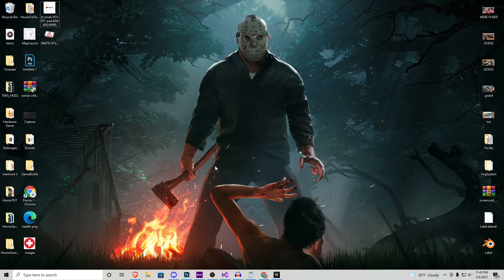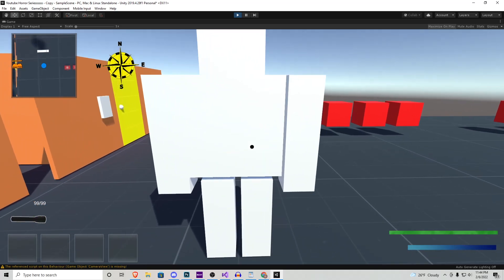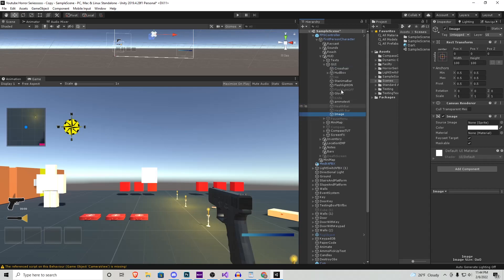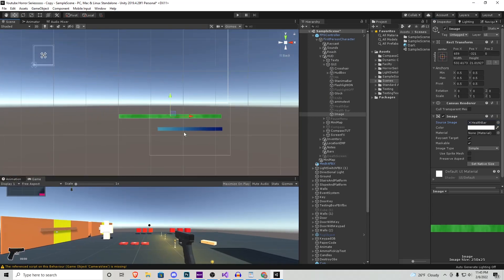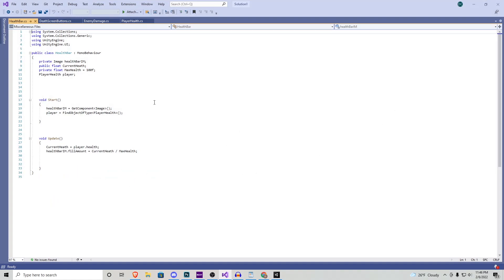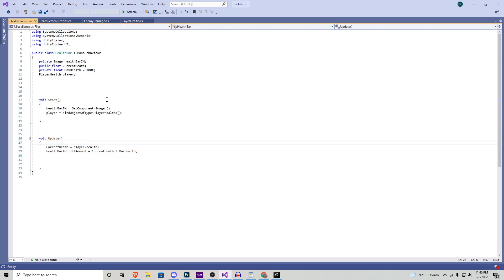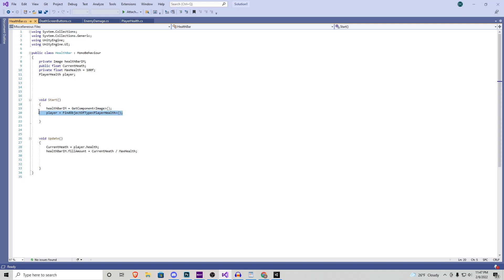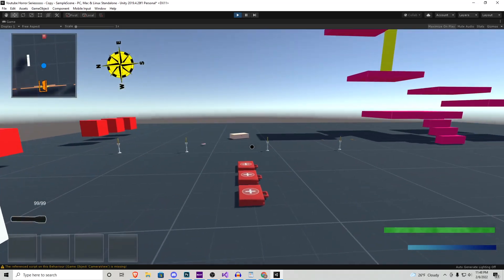How To Make A HORROR Game In Unity | Health Bar | Horror Series Part 025